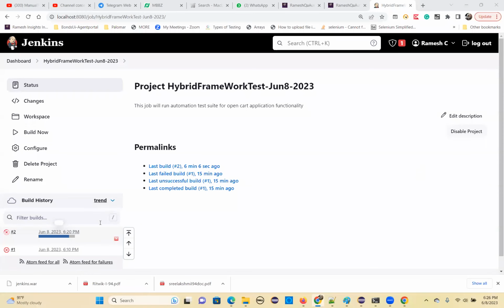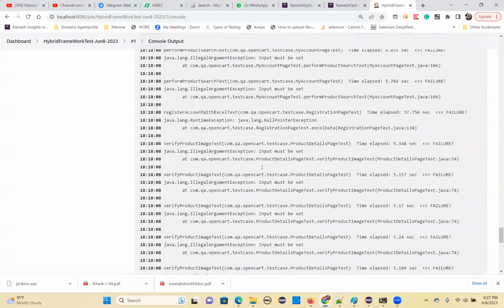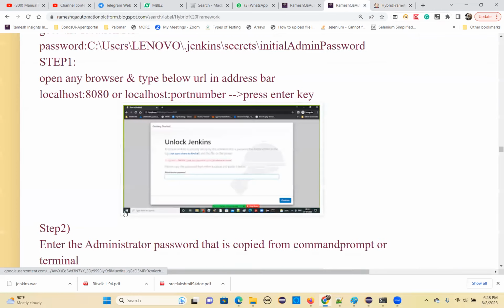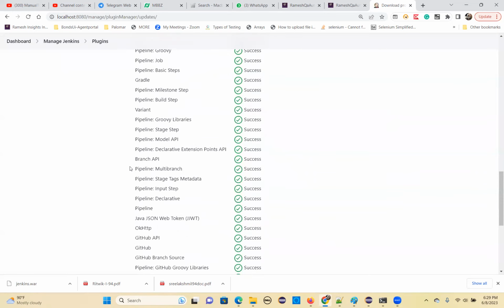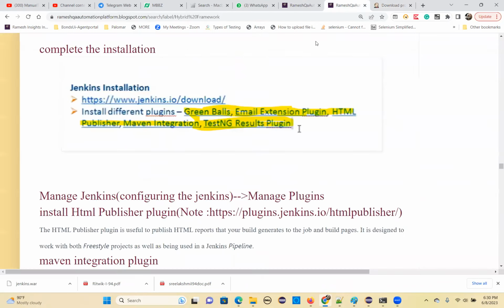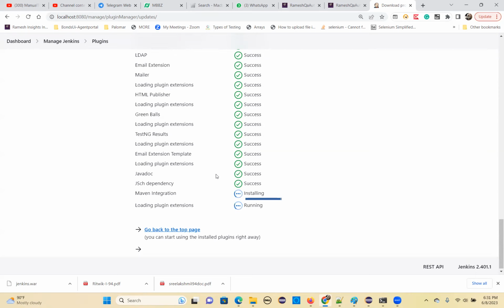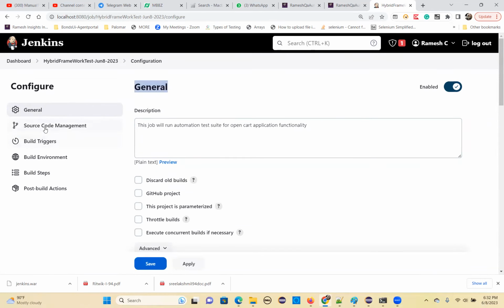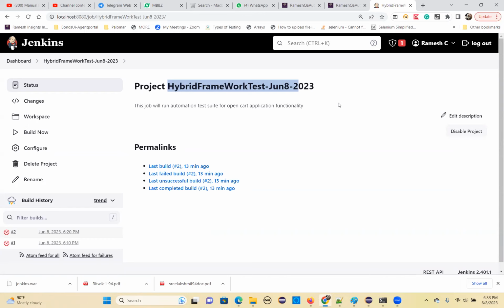WebDriver Jenkins Plugins Installation Reports configuration To Job June 08 2023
WebDriver Jenkins Plugins Installation Reports configuration To Job